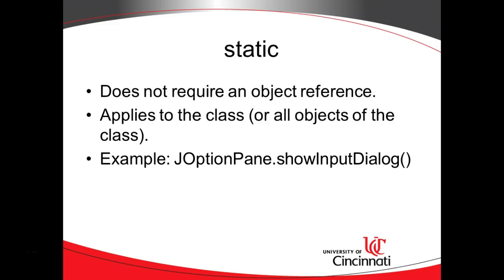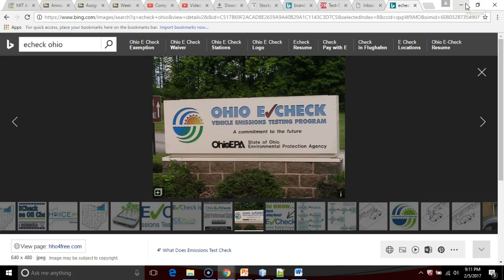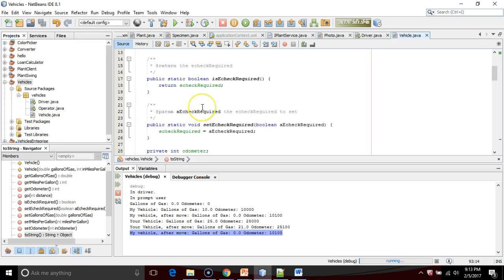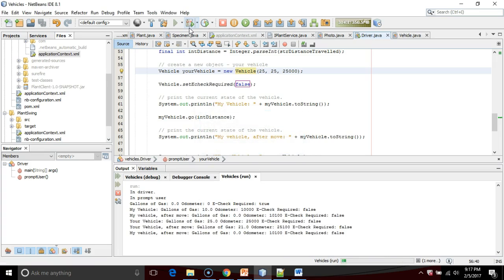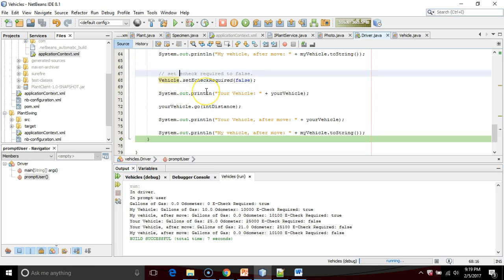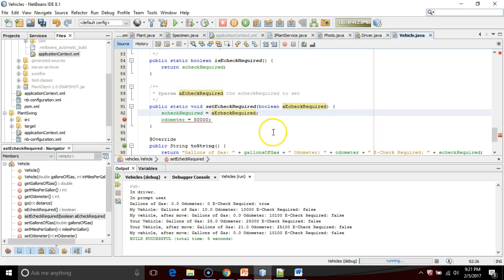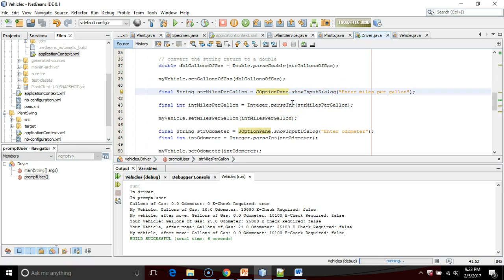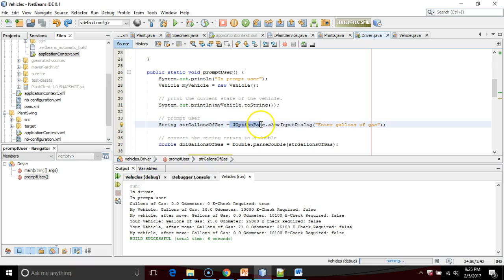How to fix non-static variable cannot be referenced. Understand static methods.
Explore static and non-static methods in Java.  See why we get the message "non-static variable cannot be referenced from a static context"